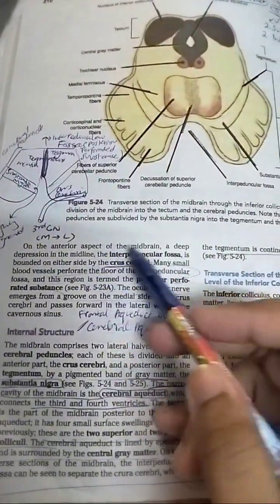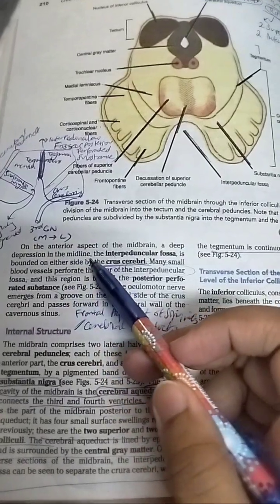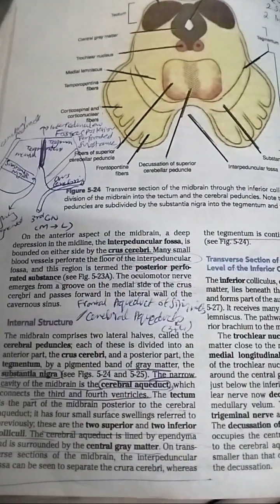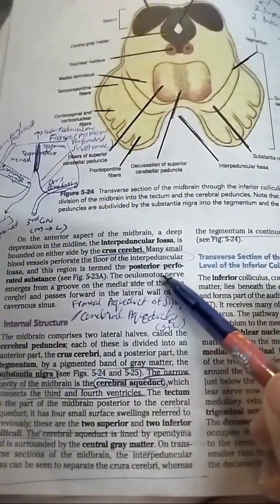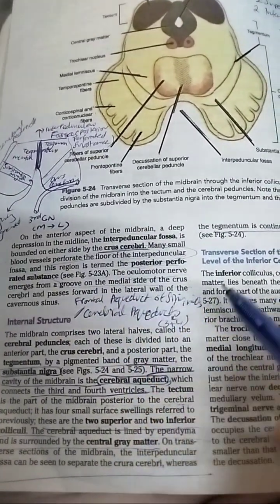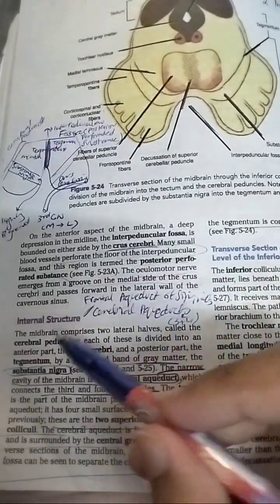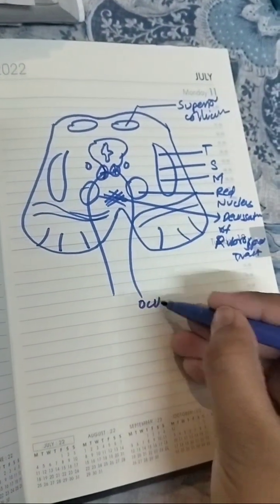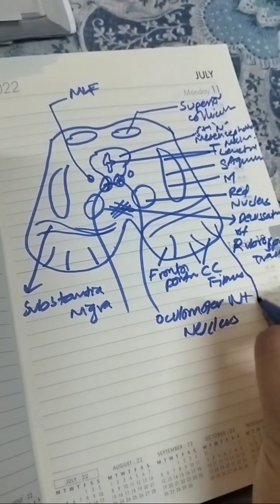Midbrain|Explained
Snell's Neuroanatomy